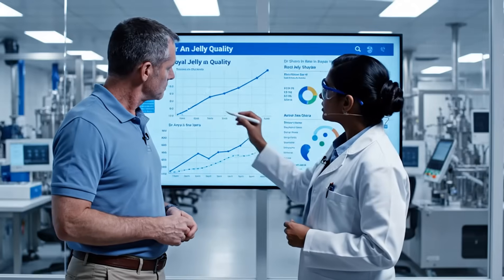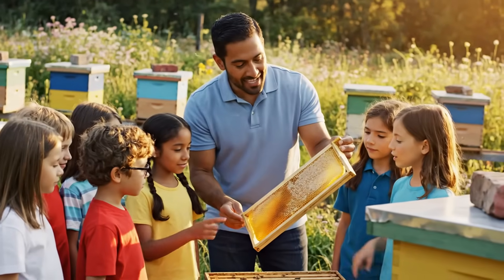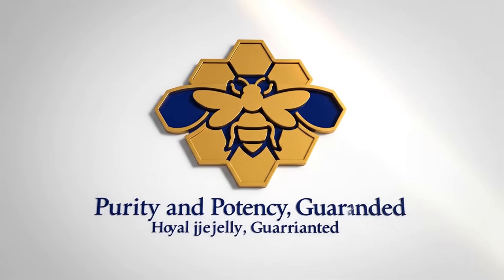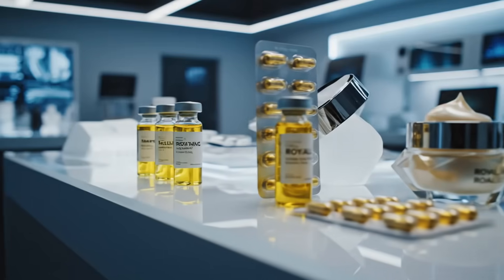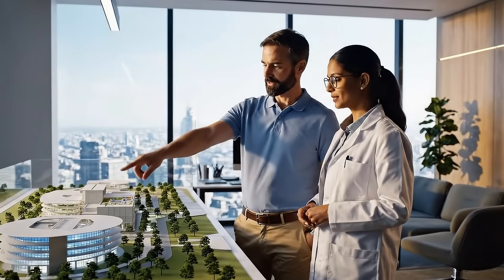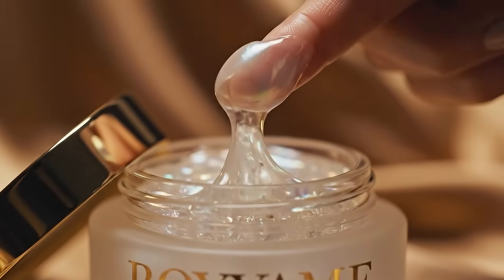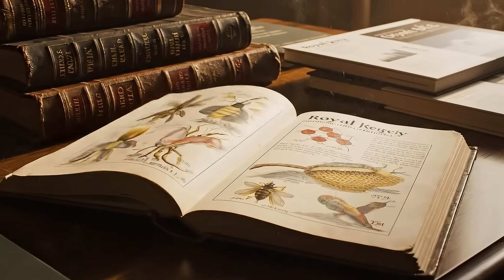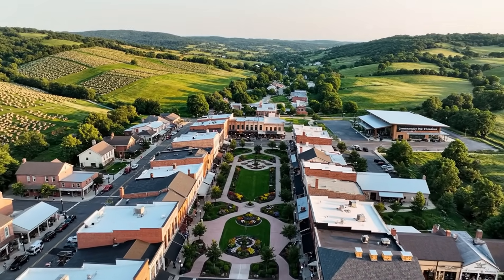How Royal Jelly Is Made: Inside the Billion-Dollar Industry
Discover the incredible journey of Royal Jelly, from the heart of the beehive to the world's most luxurious skincare products. Why is this substance known as "liquid gold"?

In this documentary, we take you inside the hives to witness the meticulous process of harvesting Royal Jelly. See how beekeepers graft larvae, watch the worker bees fill the queen cells, and follow the product through high-tech laboratories where science meets nature.

We uncover the secrets behind the billion-dollar Royal Jelly industry, exploring its potent health benefits, its role in anti-aging cosmetics, and the strict quality control measures that ensure purity.

🐝 The Beekeeping Process: Grafting and Harvesting 🔬 Inside the Lab: Quality Control & Ingredients (10-HDA) 💄 From Farm to Face: The Cosmetic Industry 🌍 The Global Supply Chain of "Liquid Gold"

👍 Like this video if you learned something new about bees today.